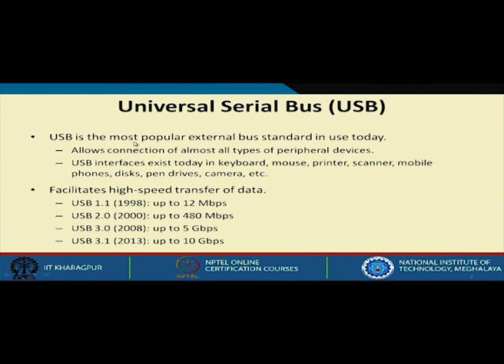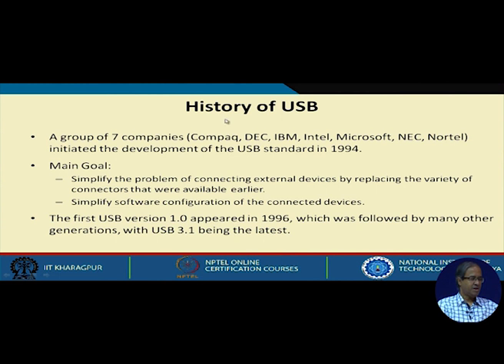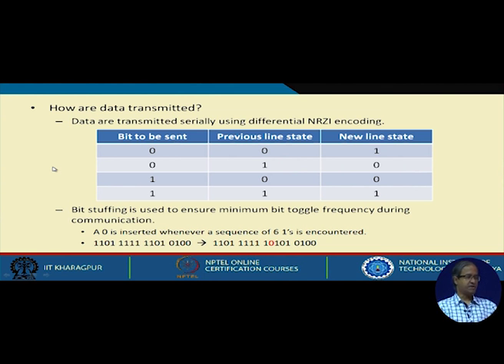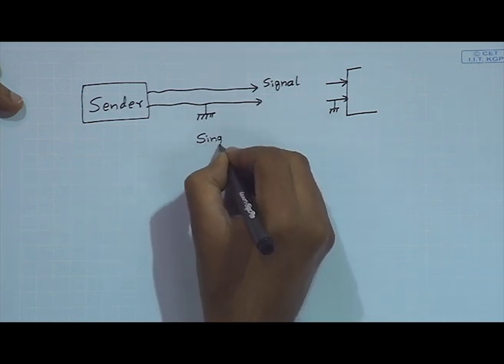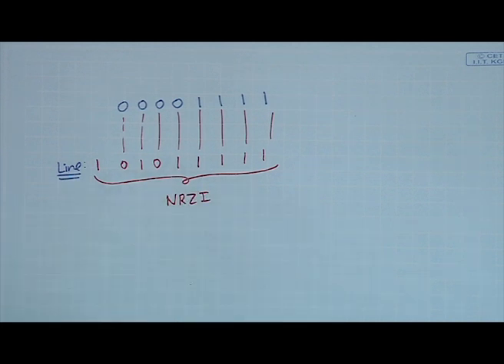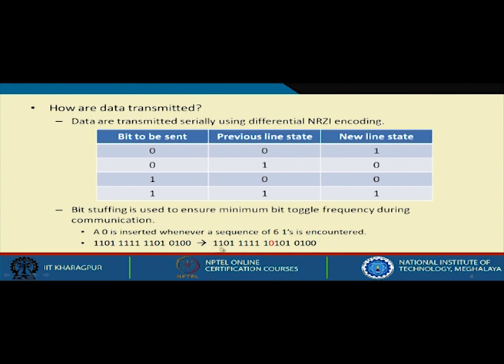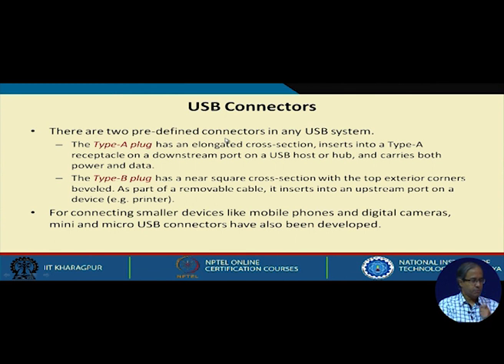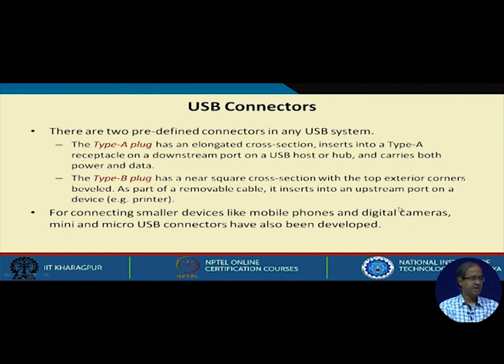Bus Standard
Courses: Computer Architecture and Organisation